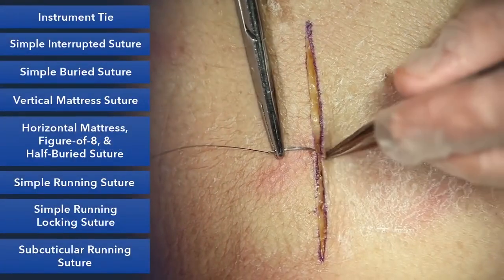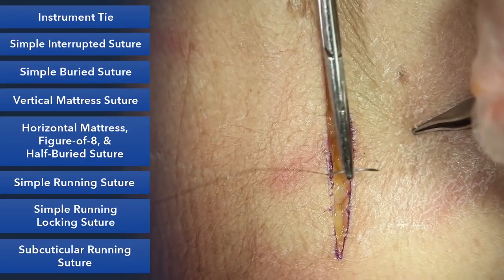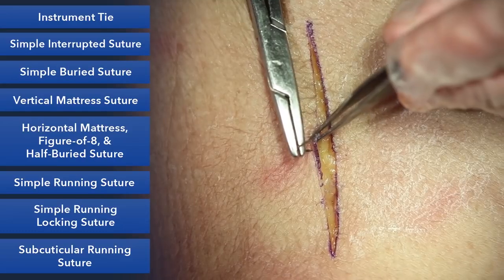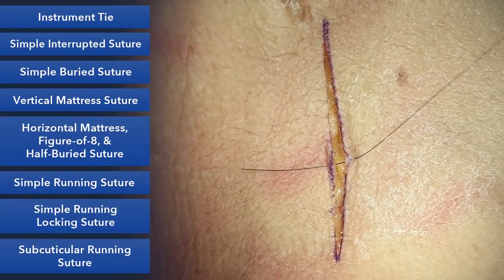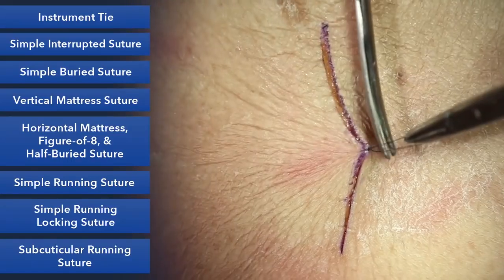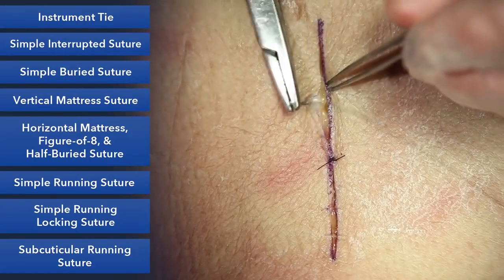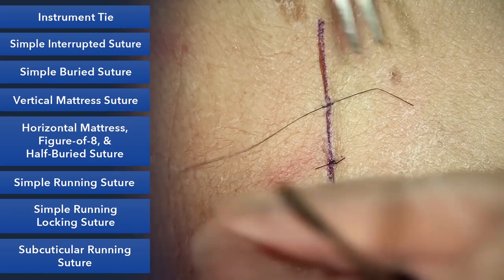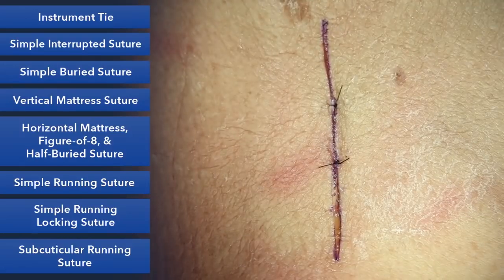Simple Interrupted Suture - Learn Suture Techniques .. الخياطة الجراحية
أهداف خياطة الجروح:😊👇
1. إغلاق الجرح:
تهدف الخياطة إلى تقريب حواف الجرح معًا لتسريع الشفاء وتقليل مساحة الجرح المفتوحة.
2. منع العدوى
بإغلاق الجرح، تقل احتمالية دخول البكتيريا والملوثات إلى الأنسجة الداخلية، مما يقلل من خطر العدوى.
3. تقليل النزيف
الخياطة تساعد في وقف النزيف من خلال ربط الأنسجة والأوعية الدموية معًا.
4. تحسين الشفاء الجمالي:
الخياطة تساهم في تقليل التندب وتحسين مظهر الجرح بعد الشفاء.
5. تعزيز إعادة بناء الأنسجة
تساهم في إعادة بناء الأنسجة بشكل صحيح، مما يساهم في استعادة وظيفة المنطقة المصابة.

1. عدوى الجرح
إذا كان الجرح ملوثًا أو مصابًا بعدوى، قد يتم تأجيل الخياطة حتى يتم تنظيفه ومعالجته.
2. تأخر العلاج:
إذا مر وقت طويل (عادة أكثر من 6-8 ساعات) منذ حدوث الجرح، قد تكون الخياطة غير مفضلة بسبب خطر العدوى.
3. جروح عضّات الحيوانات
في بعض الحالات، لا يتم خياطة الجروح الناتجة عن عضّات الحيوانات بسبب خطر العدوى العالية.
4. حالات خاصة:
الجروح الصغيرة أو السطحية جدًا قد لا تحتاج إلى خياطة، ويمكن أن تلتئم بشكل طبيعي مع العناية الجيدة.
5. الحساسية أو رفض الجسم:
في حالات نادرة، قد يكون لدى المريض حساسية تجاه المواد المستخدمة في الخياطة.

هذه العوامل تحدد ما إذا كانت الخياطة مناسبة أو لا، وتعتمد على  :
1- نوع الجرح.
2- وحالة المريض العامة.